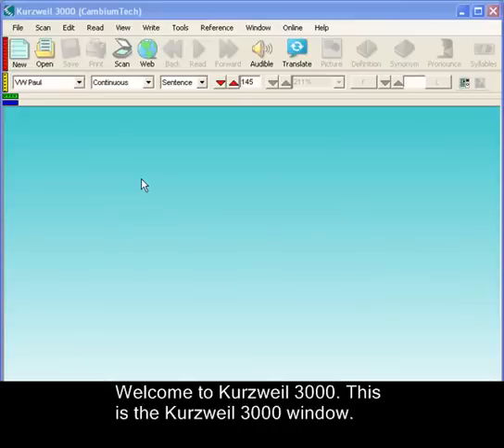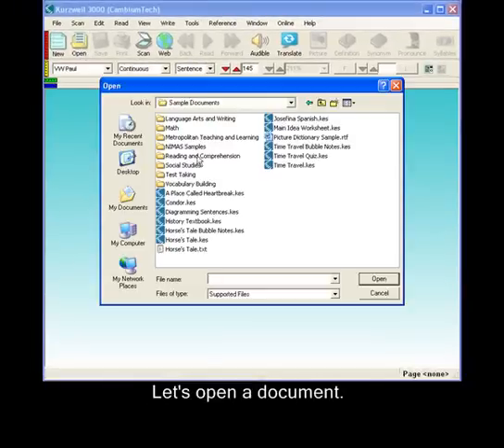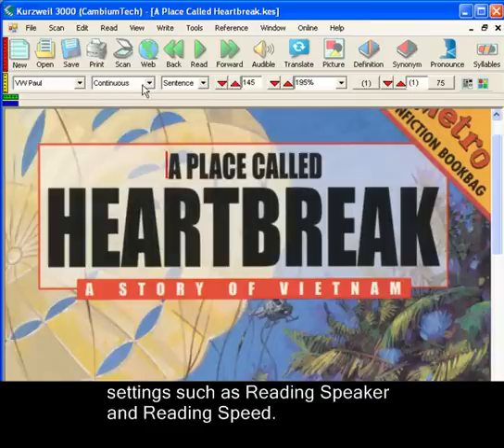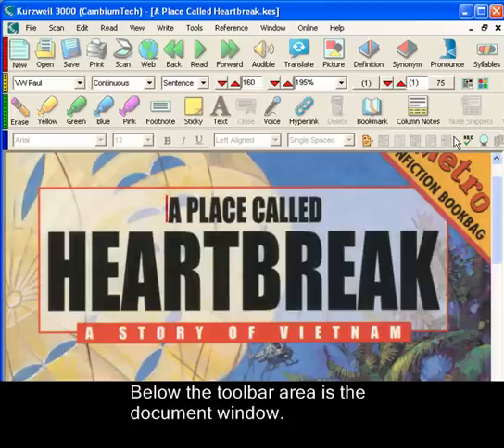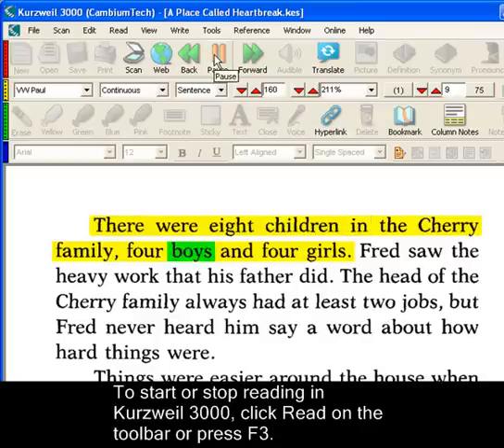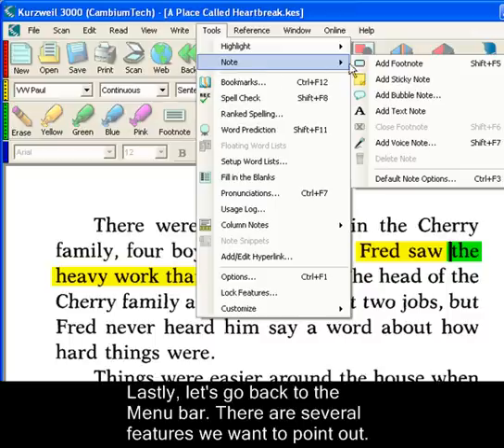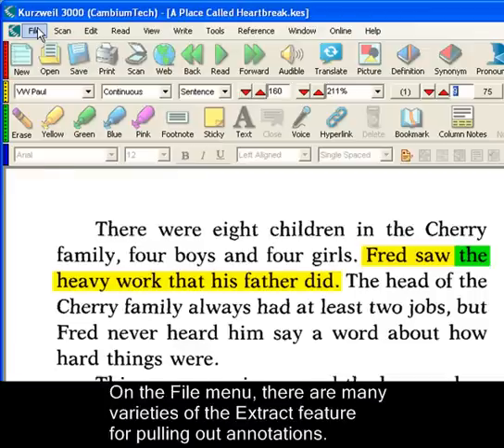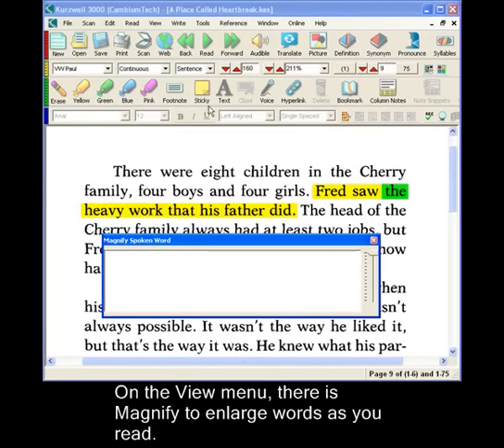Kurzweil 3000: Work with Kurzweil 3000 Video - An Introduction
An introduction to the work space in Kurzweil 3000. In this video you will be introduced to Kurzweil 3000's menu and toolbars -- Main, Reading, Study Skills and Writing toolbars. You'll also learn more about how to work with documents in the document window.